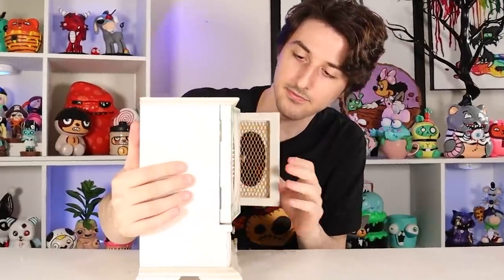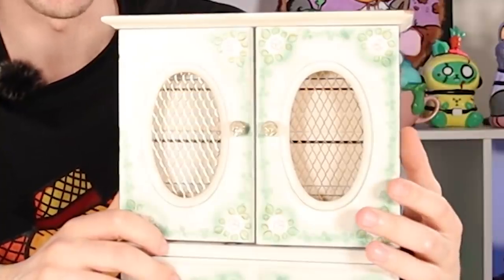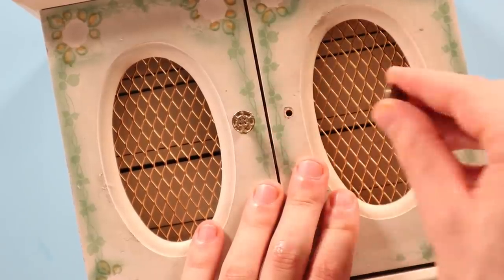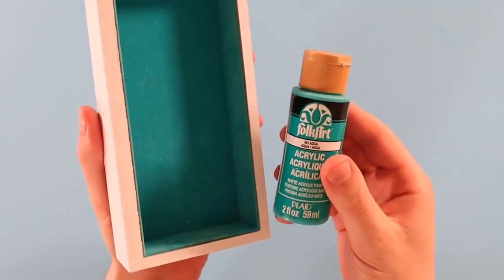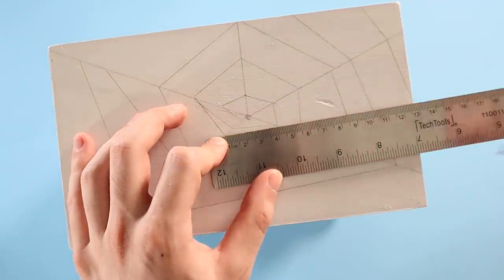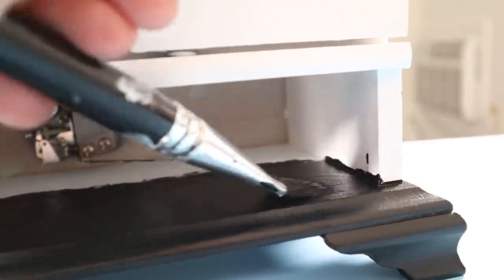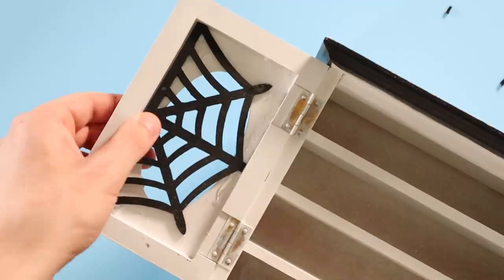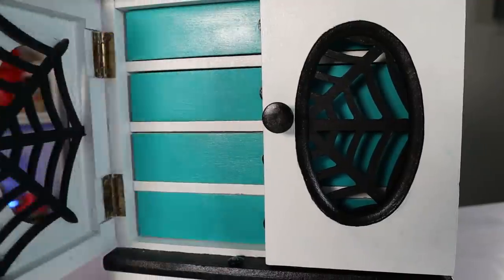Thrift Store Makeover - Creepy Music Box Edition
I attempted another Thrift Store Makeover -this time with a creepy music box, one of those jewelry storage furniture things. This is a fun thrift store diy - sort of a furniture makeover. For this diy thrift flip I tried a repurposing thrift and painted some furniture in my "modern spooky" style. There’s not many good options for thrift store finds in my area but this one caught my eye. This video did give me some experience on how to paint furniture and how to makeover furniture. I hope you got some thrift flip ideas and second hand furniture flip ideas from this video!